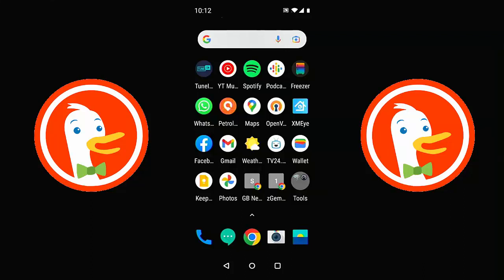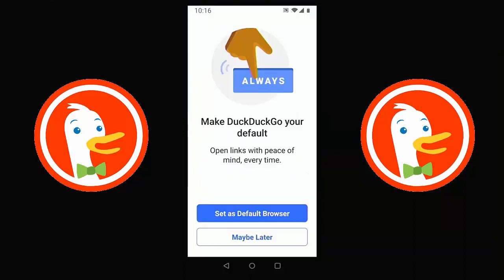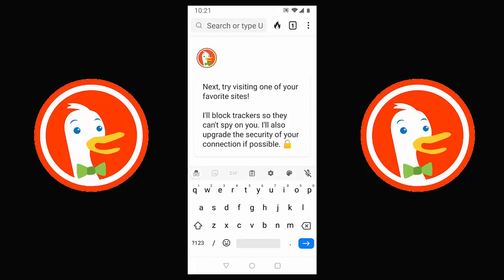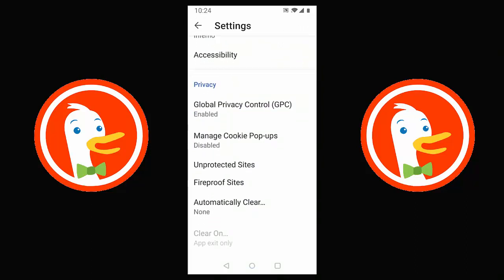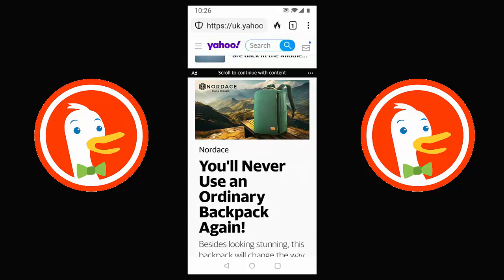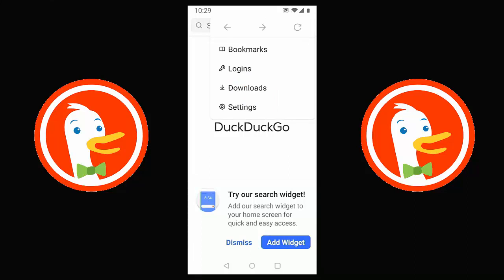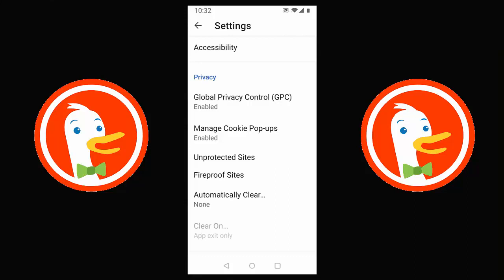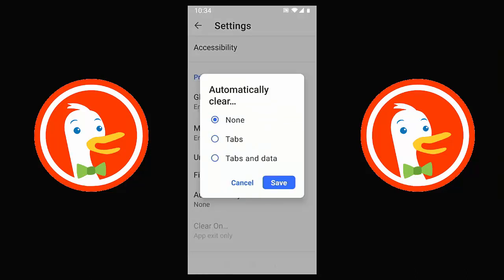DuckDuckGo Browser For Android - Stops Trackers, Removes Ads, Cookie Notices Unrestricted Search!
This video shows you how to use the Duck Duck Go Browser for Android!